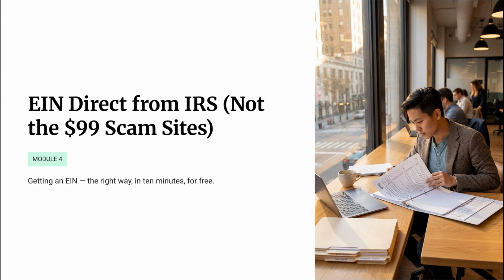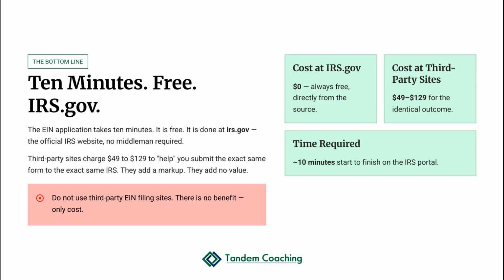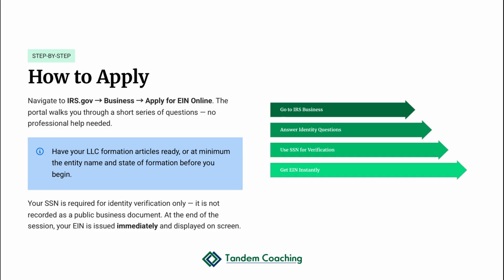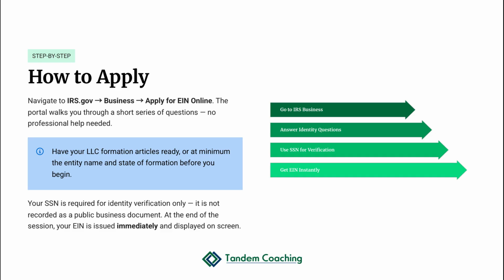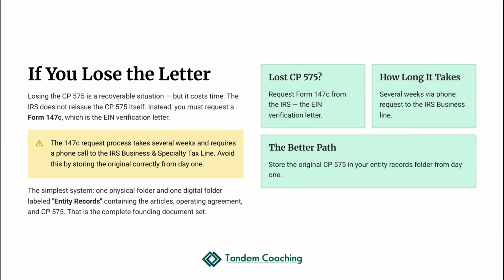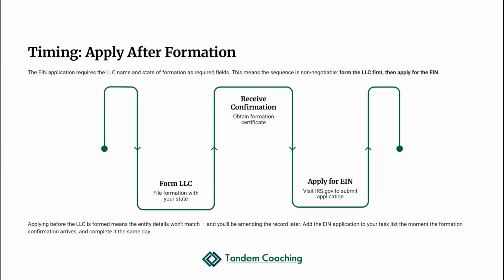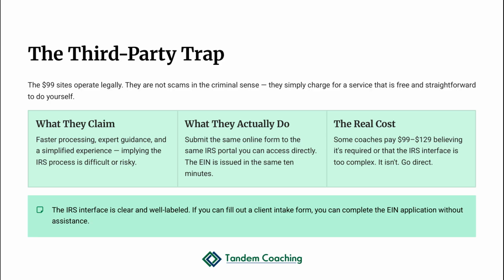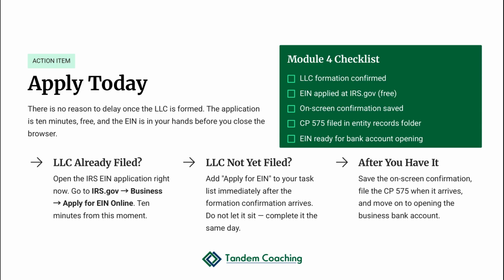How to Get an EIN Free From the IRS (Avoid the $99 Scams) (4.3.1)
Ten minutes, free, irs.gov — that's the whole headline. The application is a web form that walks you through a sequence of questions. The IRS issues the EIN at the end of the same session. No fee. No waiting period. No third party in the middle. Forty-nine to one-twenty-nine-dollar charges on look-alike sites are pure markup on a free government service. Bookmark irs.gov for the application, not a third-party domain that looks similar.

This video walks the four operational reasons the EIN is necessary even for a single-member LLC, the application path step by step, the CP 575 letter that arrives by mail, and the third-party trap that catches coaches who Google instead of going direct.

Chapters:
0:00 EIN Is Free Direct From IRS
0:49 Ten Minutes On Irs.gov
1:26 Four Reasons Every LLC Needs An EIN
2:19 Step-By-Step Application Path
3:08 Save Confirmation Before Closing Browser
3:56 What To Do If You Lose CP 575
4:47 File LLC First Then Apply Same Day
5:37 Third-Party Sites Are Pure Markup
6:29 Apply Now Or Add To Your Checklist

In this lesson:
• Four reasons a single-member LLC needs an EIN — bank account, contractors, S-corp election, getting SSN off business documents
• The application path — irs.gov Business menu, Apply for EIN Online, ten-minute flow
• Save the on-screen confirmation the same minute it appears — the CP 575 takes 4-6 weeks by mail
• If you lose the CP 575 — Form 147c request and weeks of waiting
• Timing — file LLC formation first, then EIN application that same day
• The third-party EIN site trap — same SS-4 form, same IRS, $99 markup for nothing
• Action item — open the IRS EIN application now or write it on your formation checklist